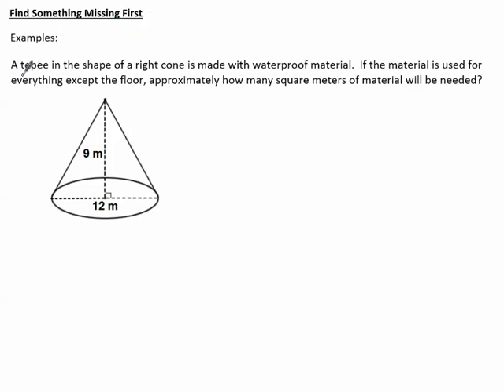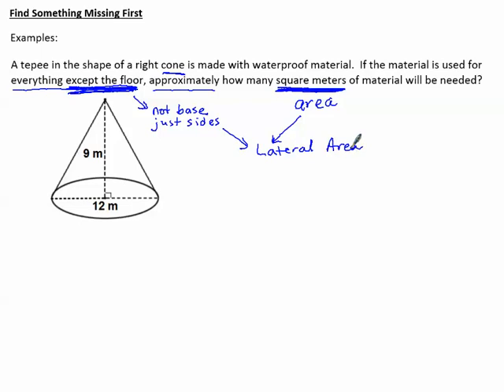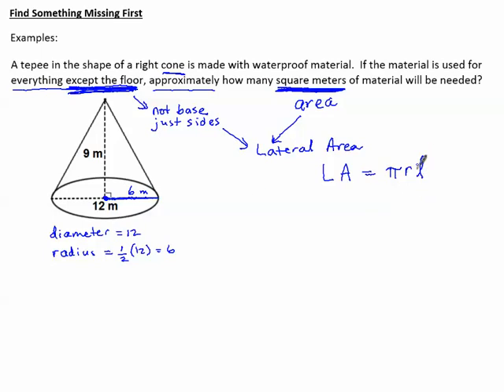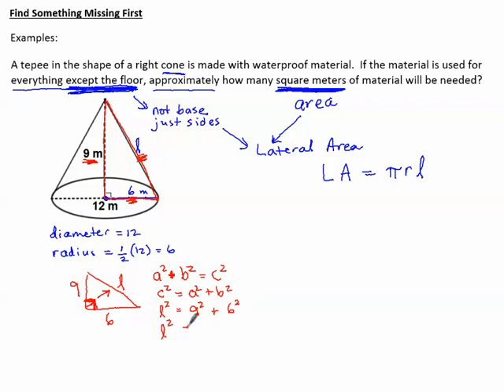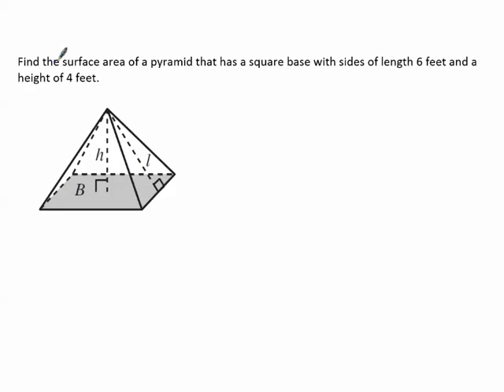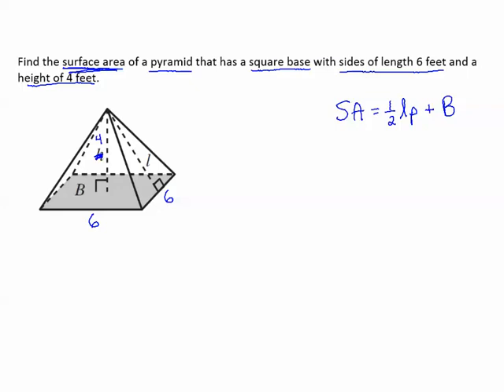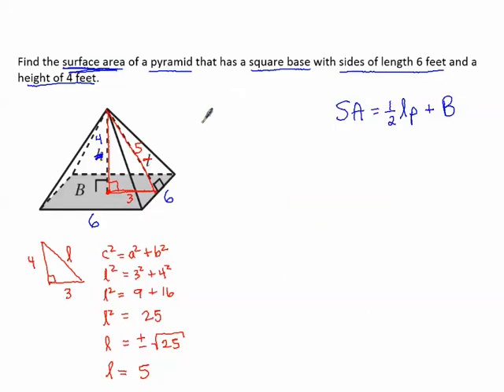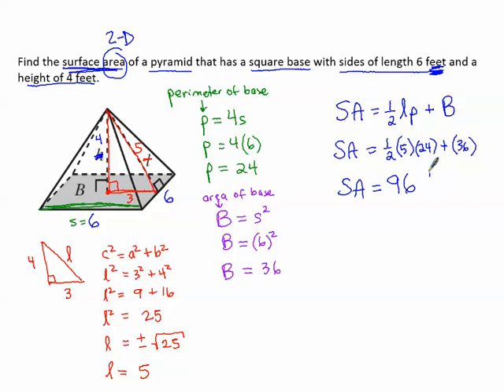7.2c notes Find Something Missing First